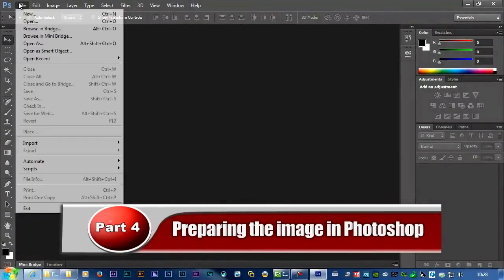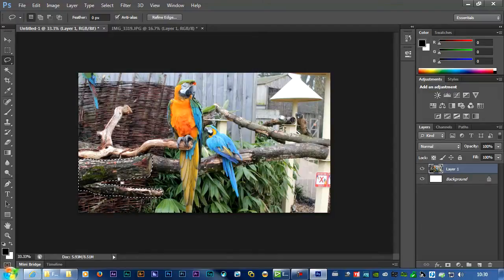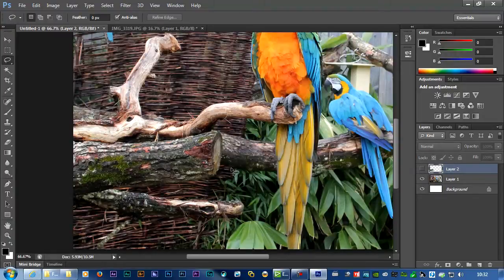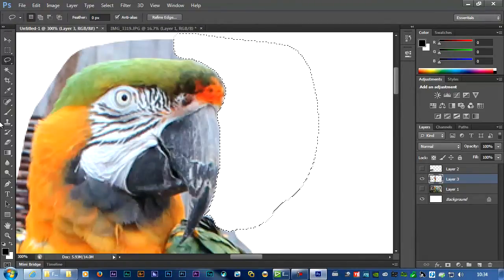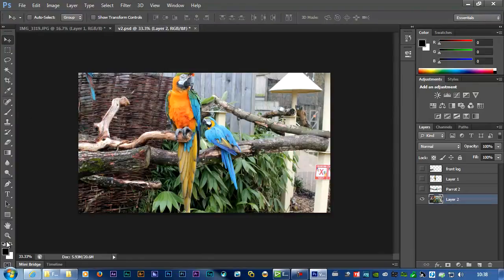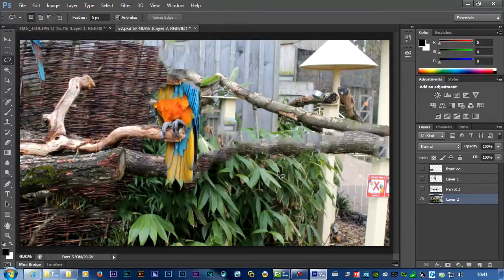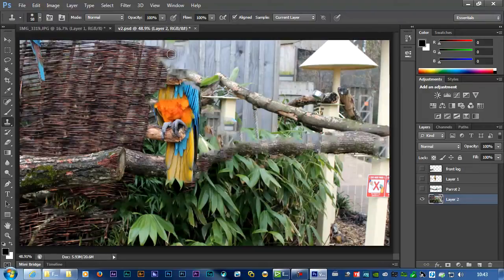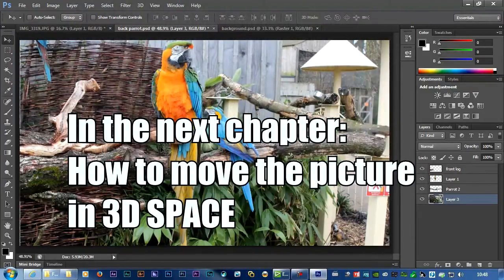A 3D image move in Vistitle Part 4 - Preparing the image in Photoshop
An essential part of this video is getting the image ready in the first place - separating the layers and filling in the gaps.  Here we use Adobe Photoshop to achieve this.